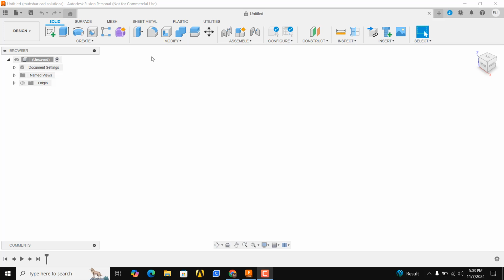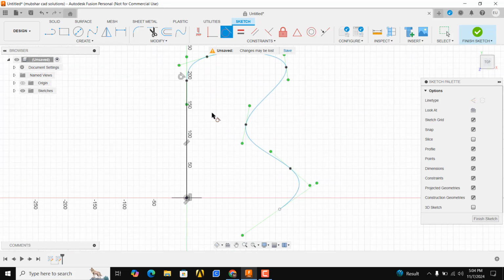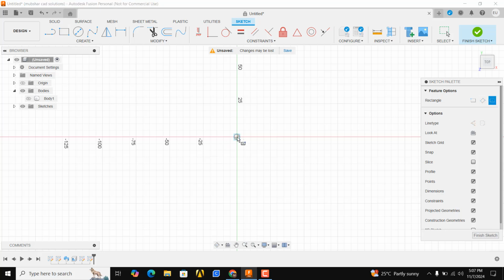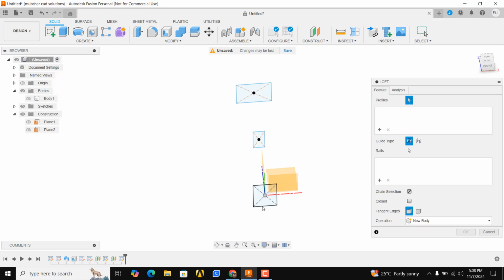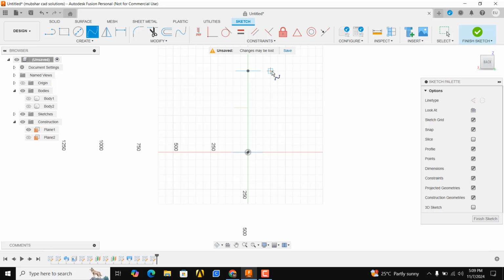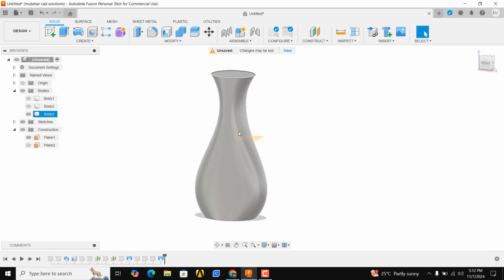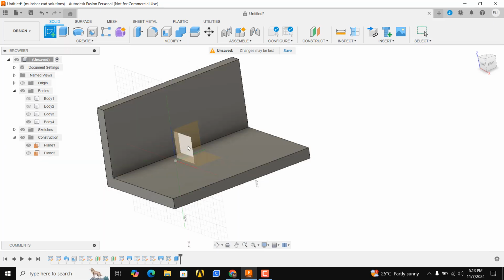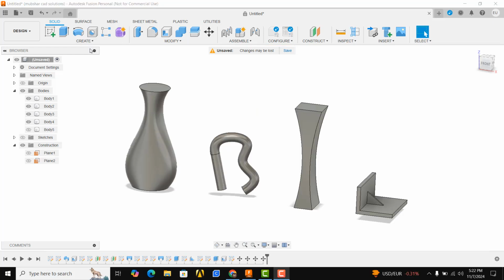fusion360 tutorial series "Solid modelling|| Sweep, Loft, Rib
Learn the essentials of solid modeling in Fusion 360 with this tutorial on Extrude and Revolve! Discover how to turn your sketches into precise 3D models, perfect for 3D printing, engineering, and product design. This video covers everything you need to start creating dynamic, functional designs with confidence in Fusion 360.